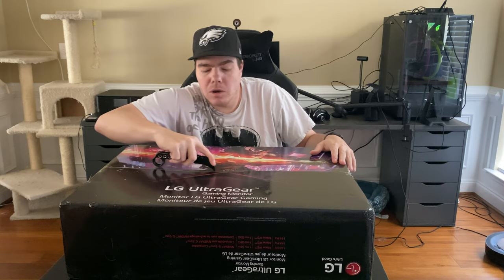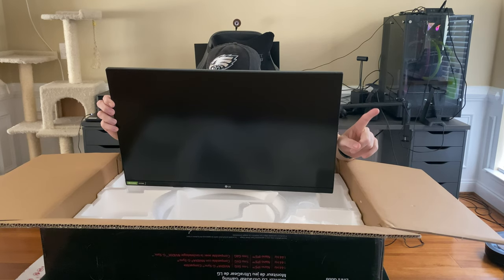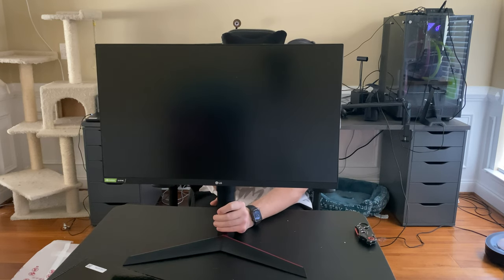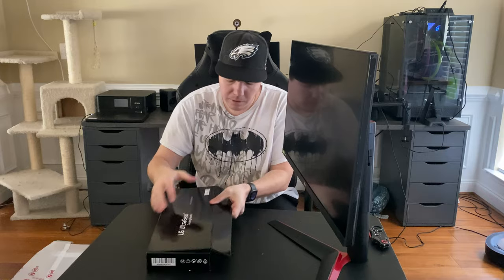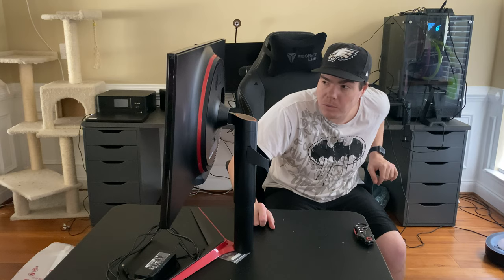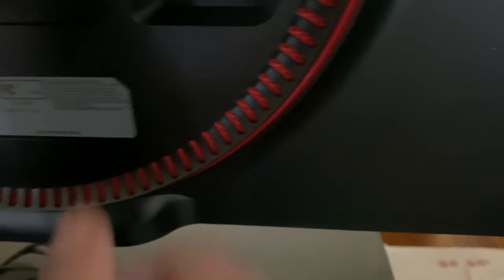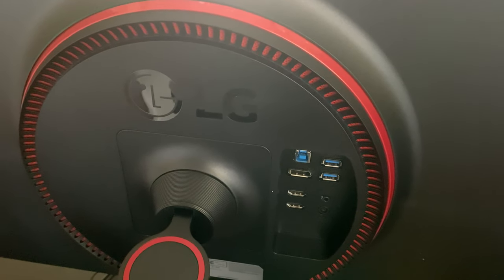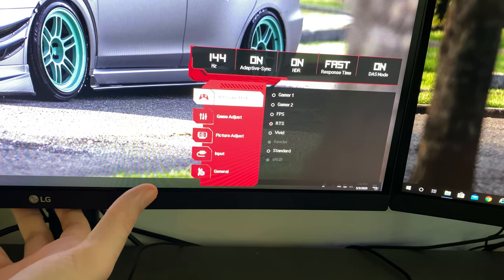LG 27GL850-B Best Gaming Monitor For The Price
Where to Buy